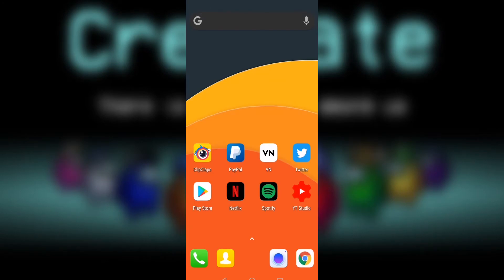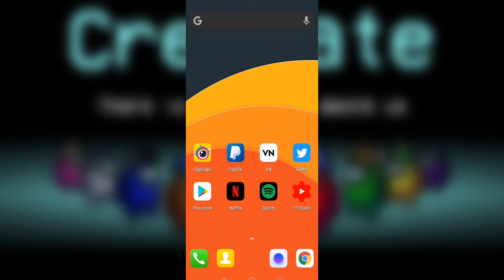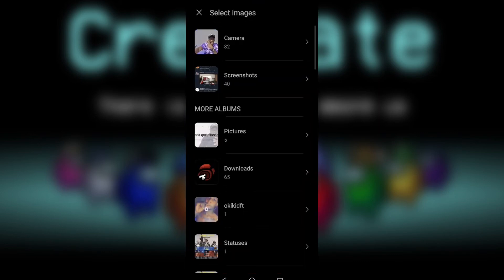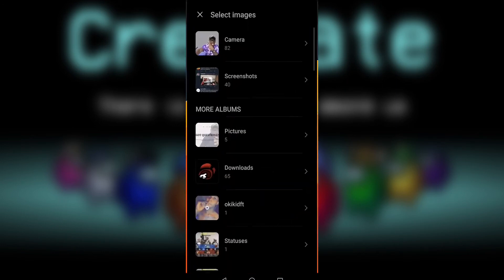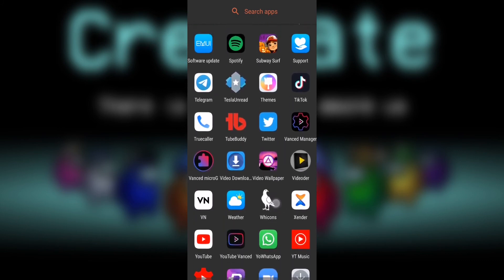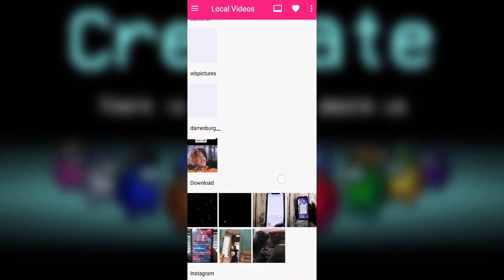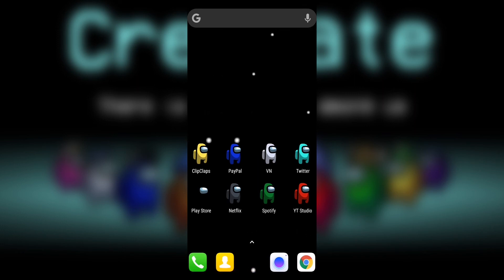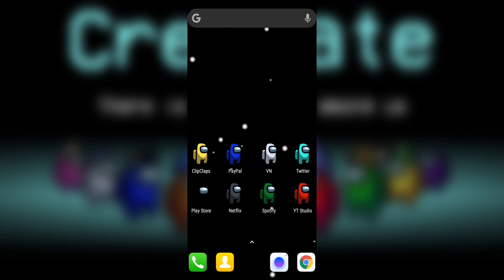Among Us Themed Homescreen for Android Devices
I realized I talk too much so here are stamps to shorten the process

Introduction : 00:00
Things you need : 00:37
Tutorial : 01:36